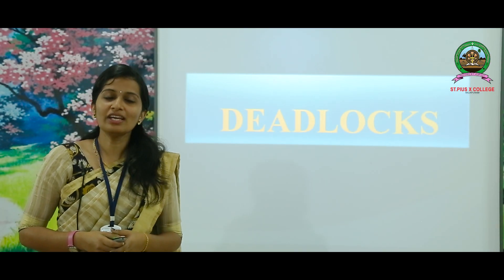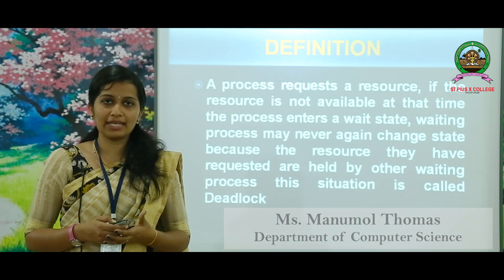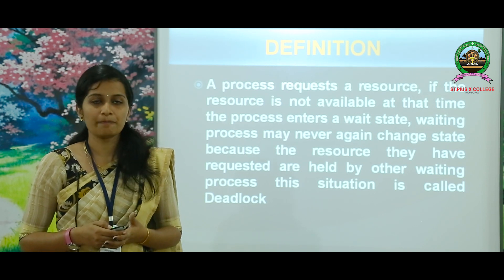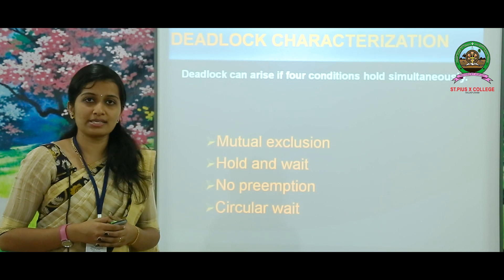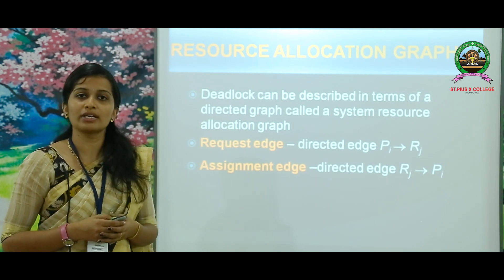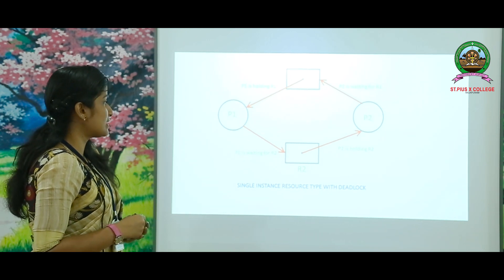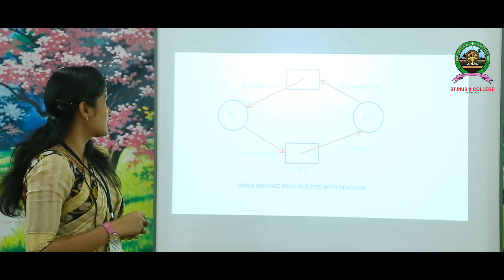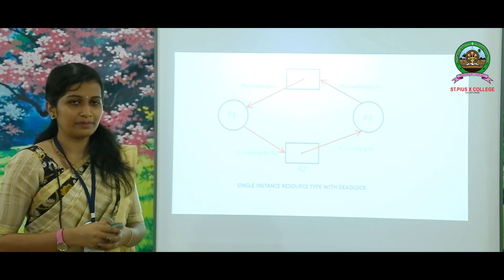Manumol Thomas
St. Pius X College, Rajapuram
Kasaragod
Kerala
India